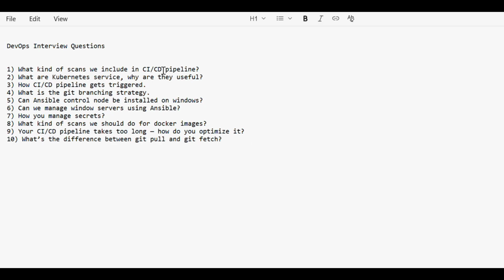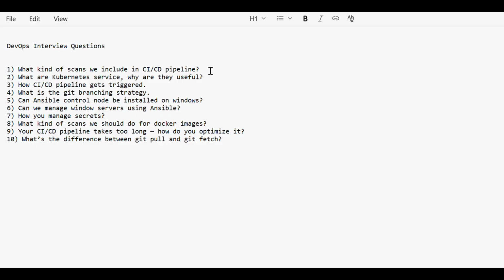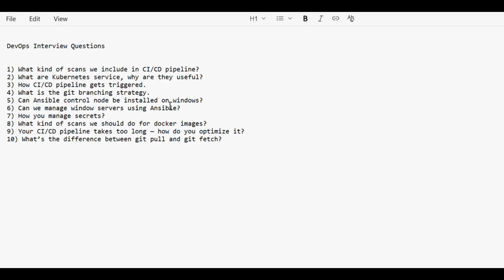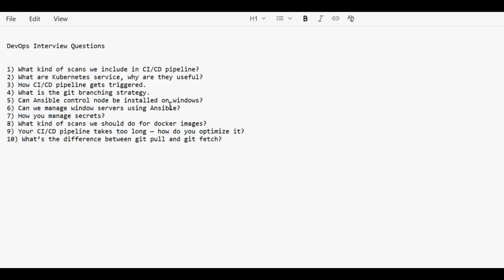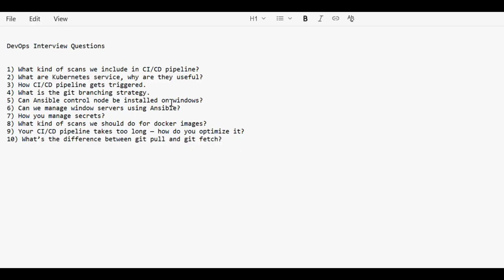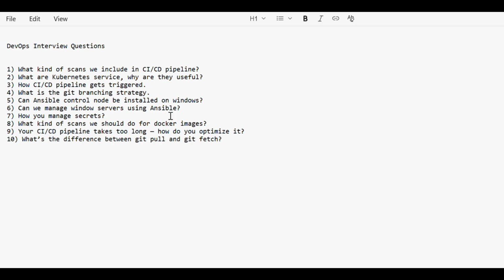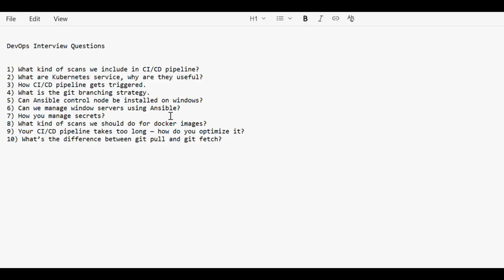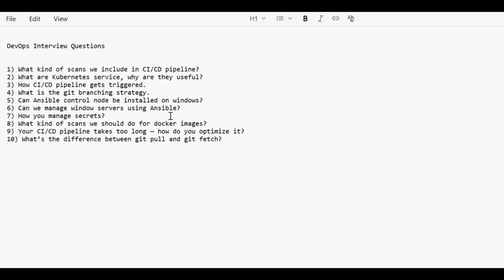DevOps Interview Questions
1) What kind of scans we include in CI/CD pipeline?
2) What are Kubernetes service, why are they useful?
3) How CI/CD pipeline gets triggered.
4) What is the git branching strategy.
5) Can Ansible control node be installed on windows?
6) Can we manage window servers using Ansible?
7) How you manage secrets?
8) What kind of scans we should do for docker images?
9) Your CI/CD pipeline takes too long — how do you optimize it?
10) What’s the difference between git pull and git fetch?